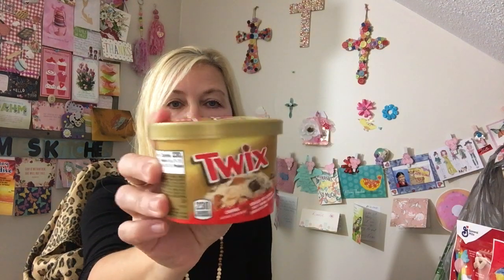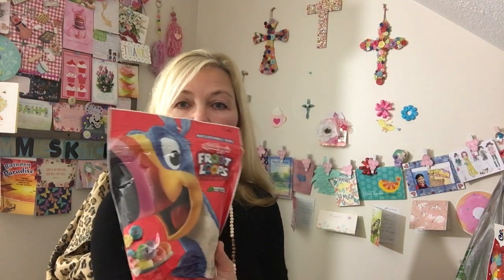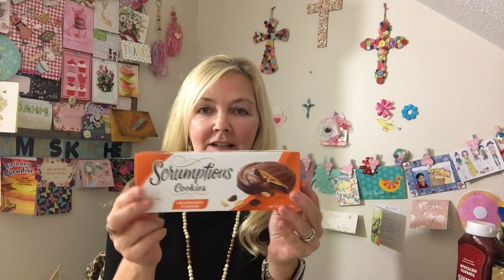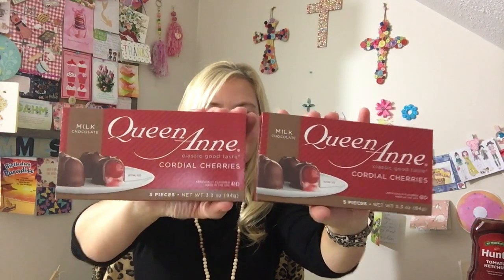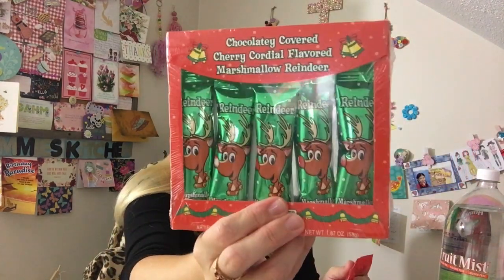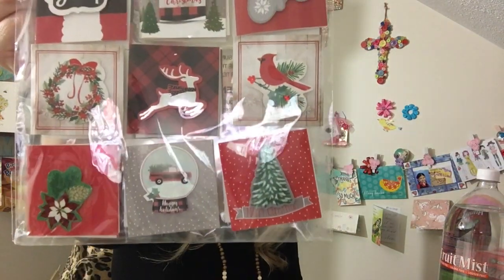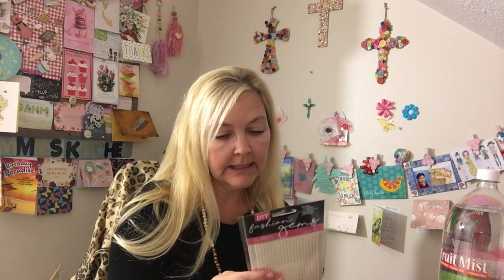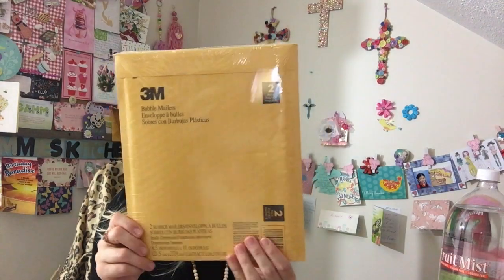DOLLAR TREE HAUL-WISH LIST ITEMS